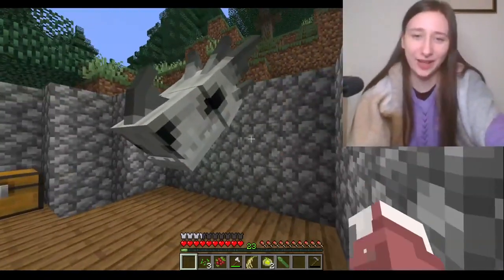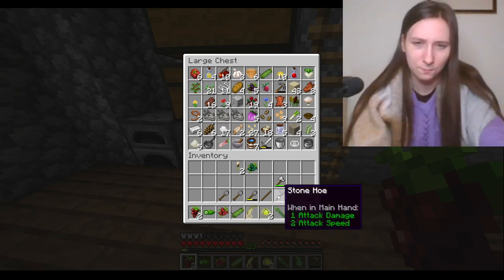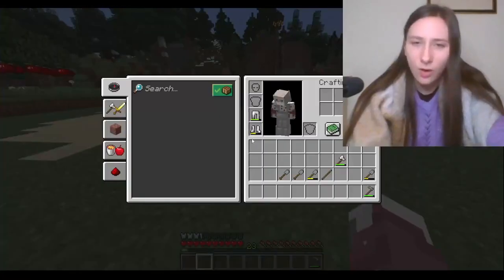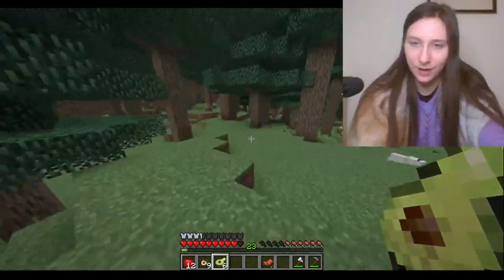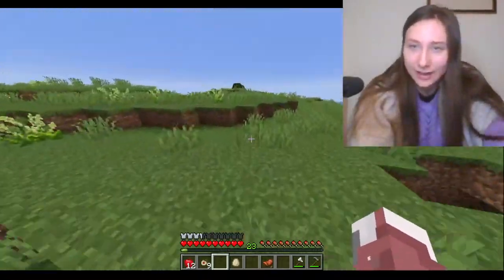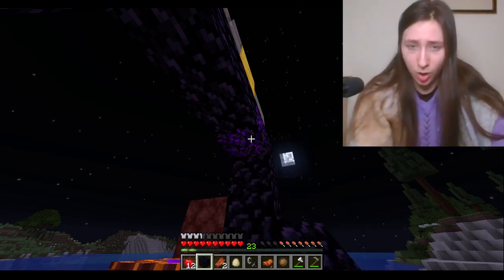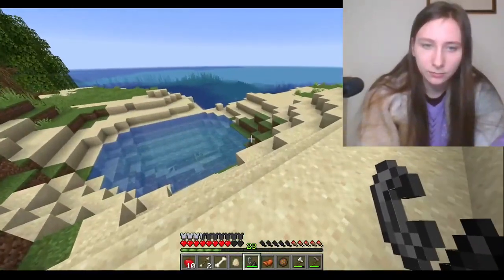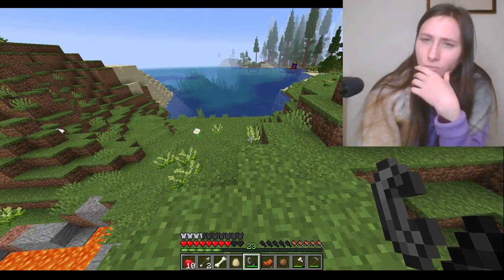Passive Agressive Pool Noodle! Modded Minecraft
Welcome to another Minecraft episode! I am Miss Willow, an adventurer seeking fun and journey with mods filled with magic, dragons, mythical beasts and lots of loot! Join me in this fun modded let’s play and enjoy!